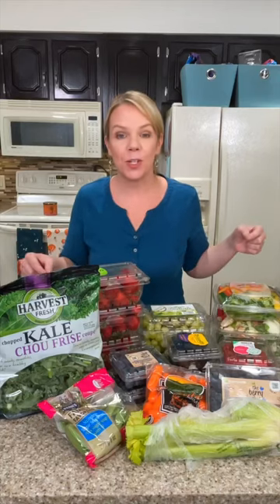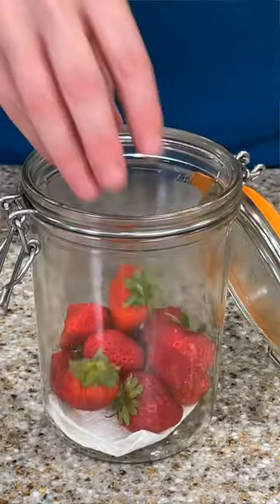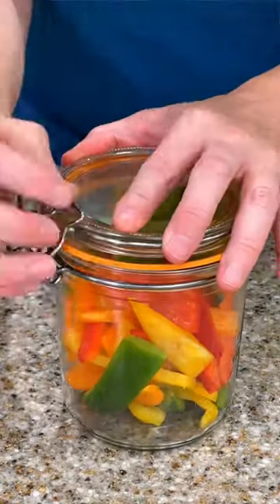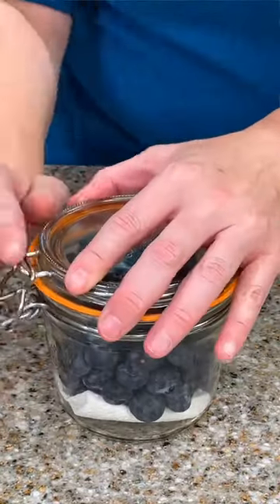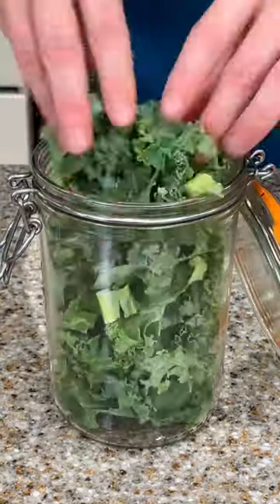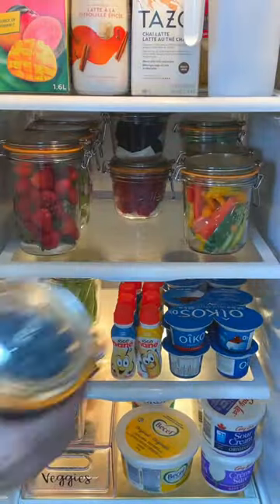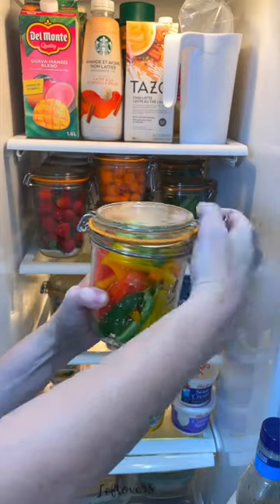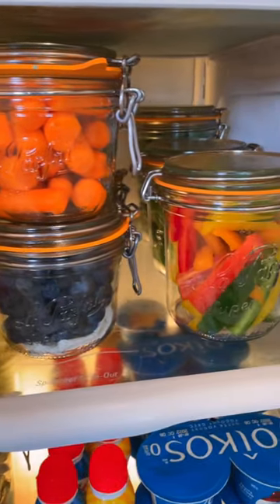This hack for fruits & veggies REALLY does work!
I've been keeping my berries and lettuce is canning jars for about 6 weeks now and I'm HOOKED! No more moldy berries, my carrots are crisp for weeks and there is nothing that even compares to this hack!